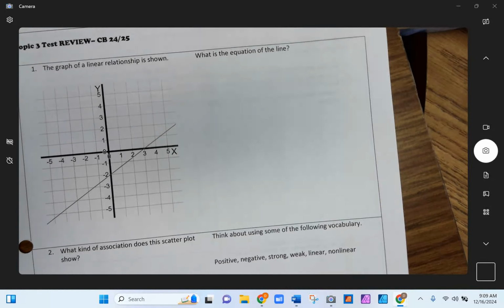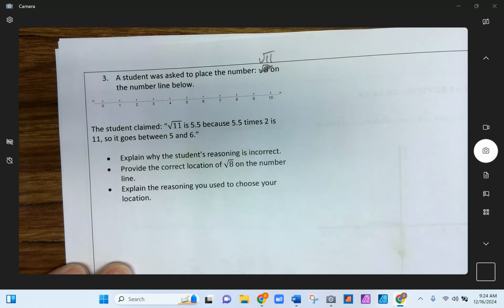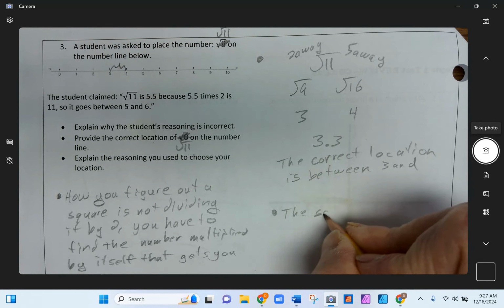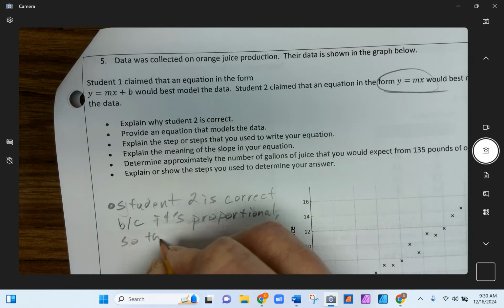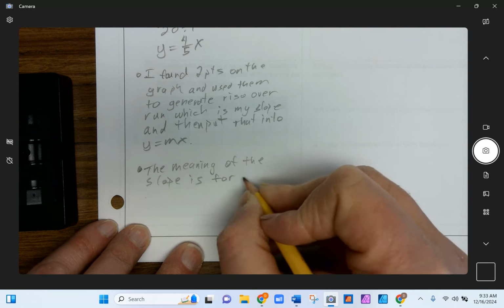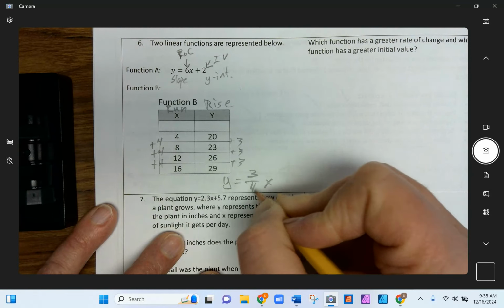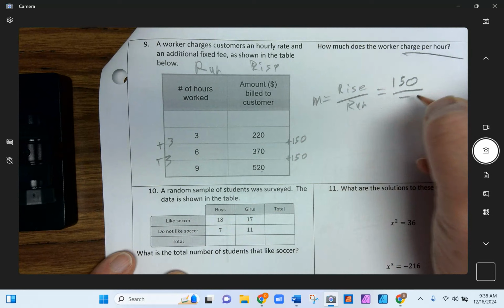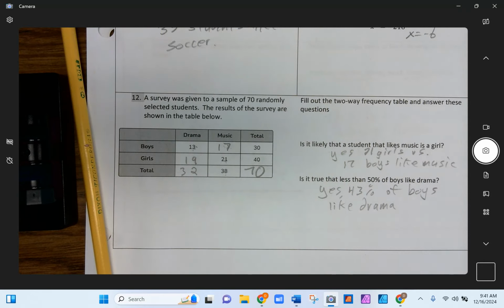Topic 3 test review - CB 24/25